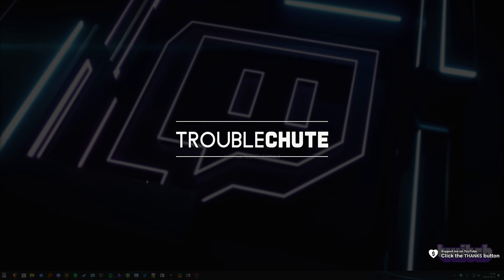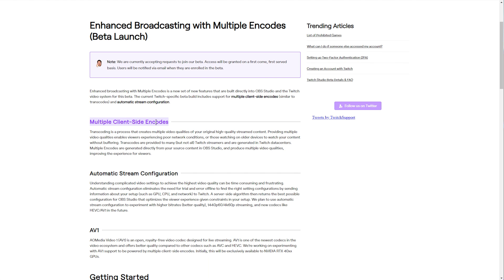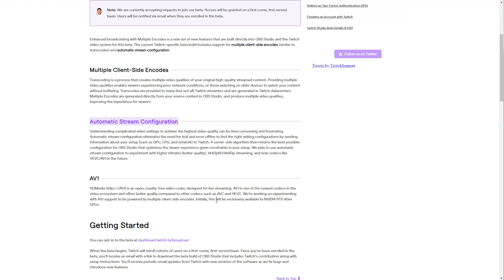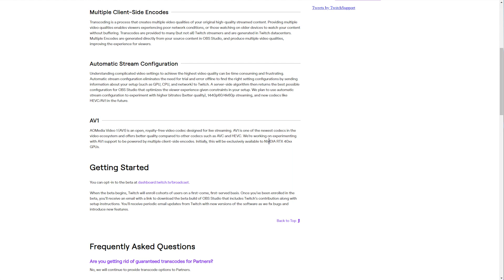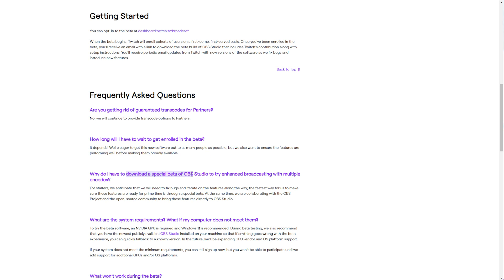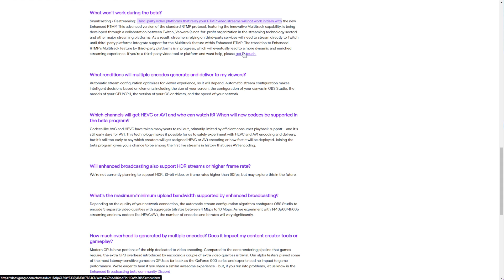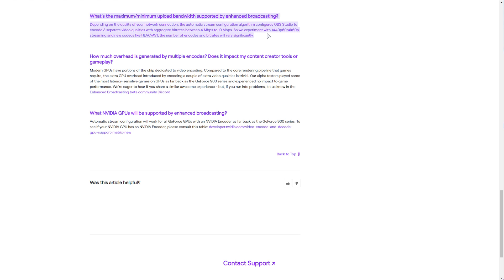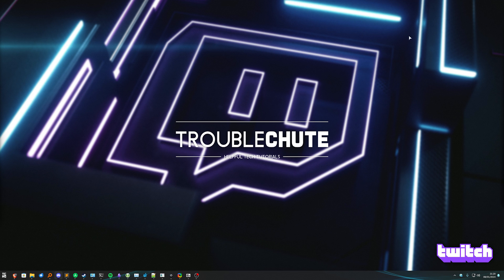GAME CHANGING Enhanced Broadcasting on Twitch Update | Full Update Explained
Twitch is bringing some crazy, powerful updates. Streamers. Including Multiple Client-Side Encodes, Enhanced Broadcasting and future HEVC/AV1 support. In this video, I explain everything you need to know and how to apply for early access to these features!

Timestamps:
0:00 - Intro/Explanation
0:20 - What is Enhanced Broadcasting
0:50 - Multiple Client-Side Encodes (Exciting!)
2:23 - Automatic Stream Configuration
3:25 - AV1 support on Twitch
3:50 - Get access to Twitch Enhanced Streaming/Multiple Encodes Beta
4:25 - [FAQ] Twitch REMOVING partnered encodes?
5:00 - Updating OBS
5:34 - Other FAQ
6:30 - Early Access to HEVC/AV1 for Twitch?
7:06 - Will this lower FPS in-game?
7:40 - What GPUs are supported?